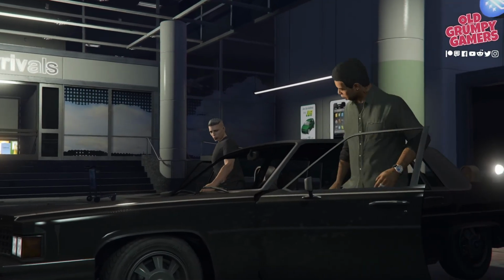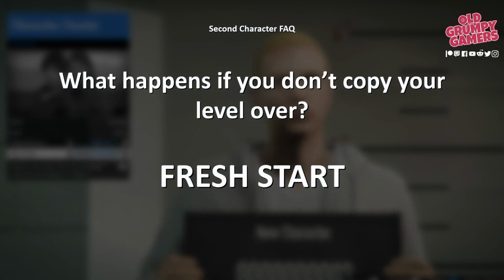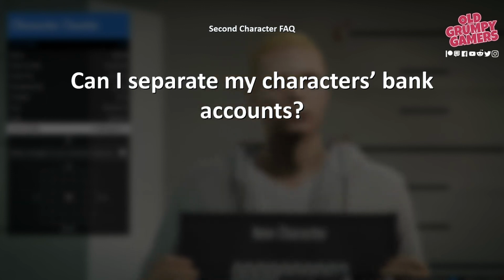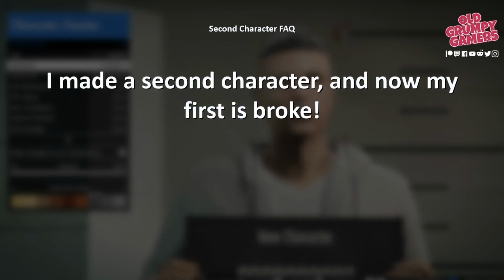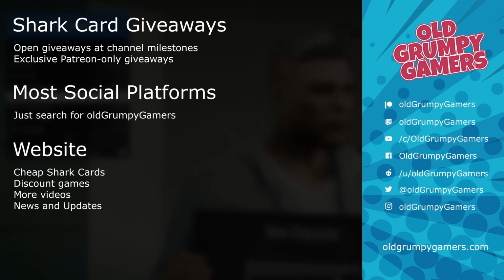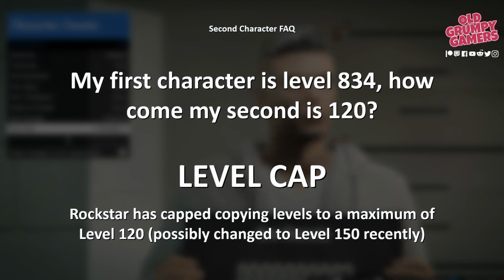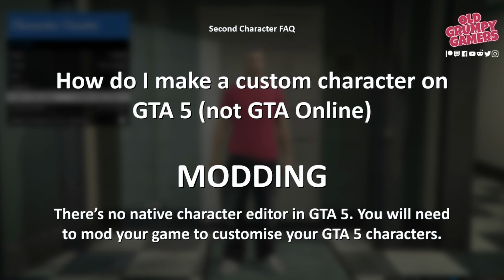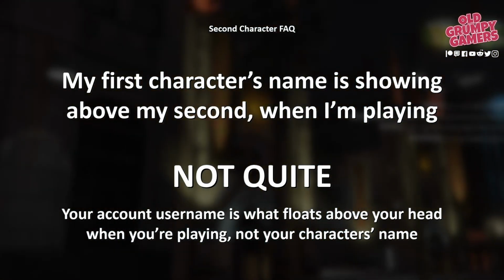Definitive Guide to a Second Character in GTA Online | FAQ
MOSTLY ACCURATE DECEMBER 2023: We're going through deleting a character, creating a new character and the most frequently asked questions for when you're creating a second character in GTA Online.

A little over 2 years ago, we released a video showing you how to create a second character in GTA Online. We followed that up with another one on some of the things that are kept and lost, when you're making a new character on Grand Theft Auto.

Over the last 2 years we've answered more than 1000 questions across those videos, and even released a couple of follow ups, including how to swap between characters and how to max all your stats.

We've distilled all those questions and comments down to 40 queries; and in this video, we're going to go through all of them.

If you're looking for a specific question:

00:00 Intro
2:28 If I copy my rank over, will my first character lose their rank?
2:43 If I don't copy my rank over, will the bank account still be shared?
2:58 What happens if you don't copy your level over?
3:14 Do you get the Criminal Enterprise Starter Pack again?
3:30 Can my second character access my Business, Apartment, Bunker, etc?
3:48 Will my second character have access to my vehicles and inventory?
4:11 Why can't I access high end clothes or some of my weapons?
4:28 If my second character earns money, will it be available to the first?
4:38 Can I separate my characters' bank accounts?
5:26 Help! All my cars are missing! (3 questions & answers)
6:30 Can I do the treasure hunt again?
6:46 Can I do the bounty hunting missions again?
6:58 If I rank up on my second character, will my first rank up, too?
7:15 I made a second character, and now my first is broke!
7:40 Why doesn't my second character have max strength, shooting and driving?
8:02 What happens to all my first characters stuff when I'm playing on my second?
8:20 Can I make my second character my first (or vice versa)?
9:18 Can my [sibling] play the second character while I play the first?
9:42 What happens if I glitch or mod my second character?
10:04 Can I swap characters mid-mission?
10:42 My first character is level [834], how come my second is 120?
11:05 Can I copy my stuff over from my first to my second character?
11:20 If I delete my main character, will everything transfer to my second?
11:31 What if I delete my second character? Will everything transfer to the first?
11:46 How can I switch between characters
12:00 If I delete my first character, will my second character become my main?
12:27 How do I make a custom character on GTA 5 (not GTA Online)
13:00 Can I do the same heist with each character
13:18 Can I change my characters' gender?
13:34 Is my second characters' KD reset?
13:44 I made a mistake creating my second character, can I change it?
14:13 If I sell a car with my second character, will my first get the money?
14:27 I bought a Shark Card a while ago, will I get it again on my second character?
14:43 Can I spin the Casino wheel a second time, with my second character.
14:53 Can I do the daily objectives once per character, per day?
15:05 Can I hit my daily sell limit again, on my second character
15:18 Where did this Apartment come from?
15:38 My first character's name is showing above my second, when I'm playing

WE'RE GIVING AWAY SHARK CARDS!